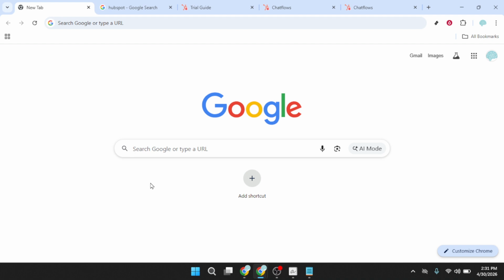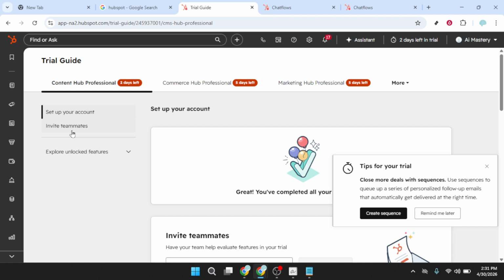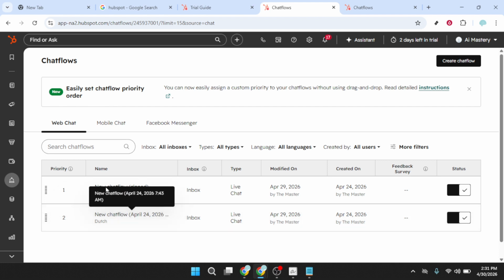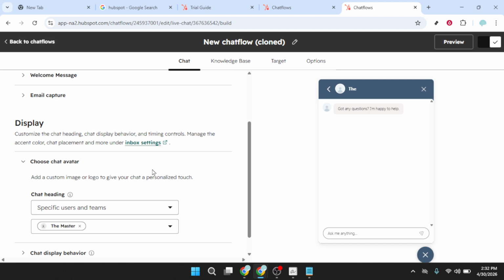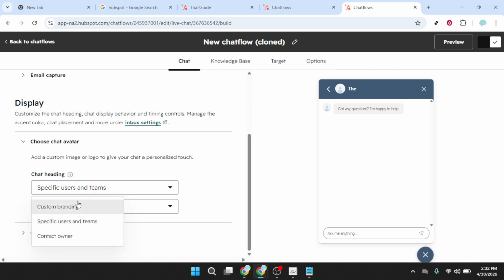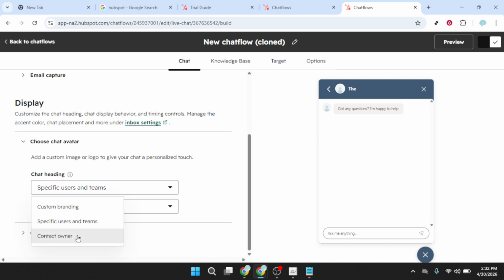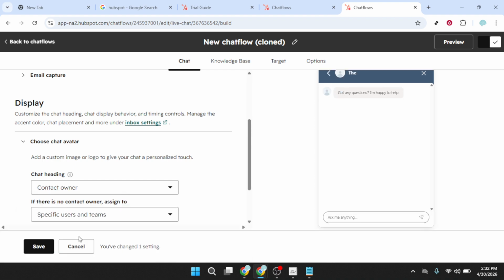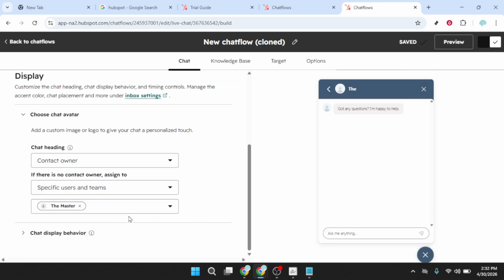How to Add Chat Avatar in HubSpot Chatflow (Tested)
In this video, we discuss how to add a chat avatar in HubSpot Chatflow. You'll learn to set up a chat avatar by choosing specific users and teams, custom branding, or contact owner. This tutorial covers the exact steps to configure your chat avatar in HubSpot's chatflow display settings, ensuring your chat widget shows the right avatar for your visitors.

00:00 Introduction
00:15 Accessing HubSpot Website
00:37 Navigating to Service Chatflows
00:57 Editing Your Chatflow
01:12 Opening Display Settings
01:24 Choosing Chat Avatar Options
01:41 Selecting Specific Users and Teams
02:05 Setting Contact Owner Avatar
02:16 Saving and Refreshing Changes